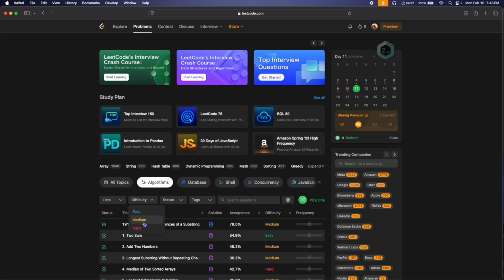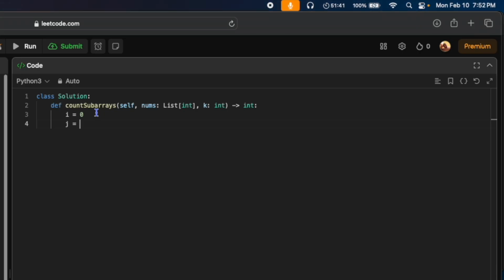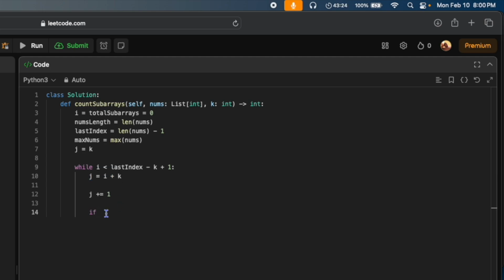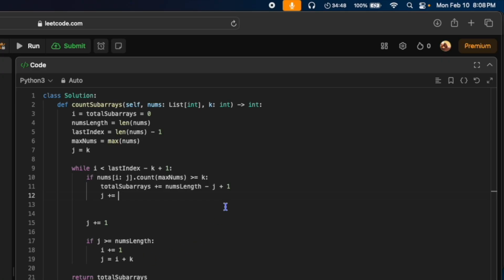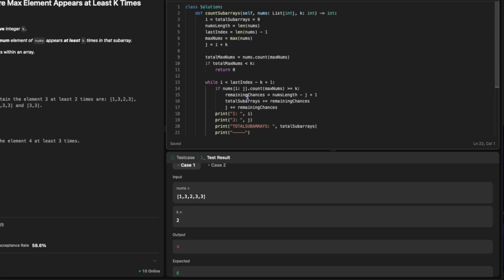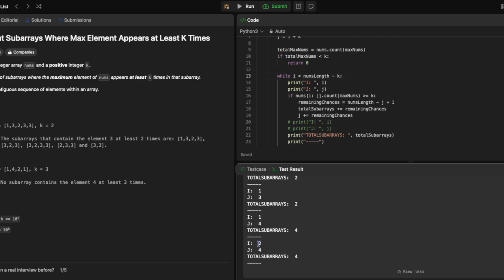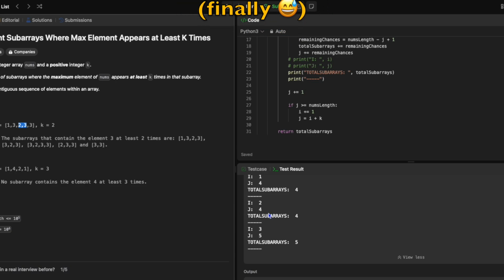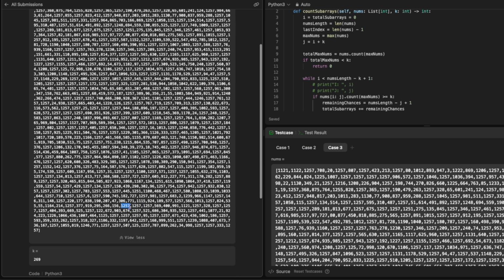1 Hr Algo Challenge Ep5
My fifth (official) Algo Challenge!
Another devastating body-shot got me puking up my pride. . . 😅

Come and spend an hour with me to learn from my failure.